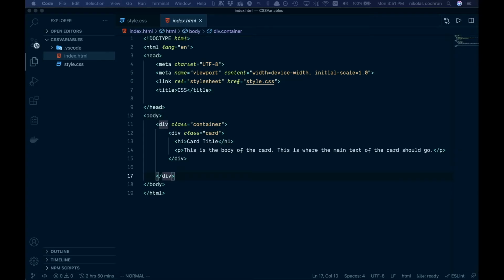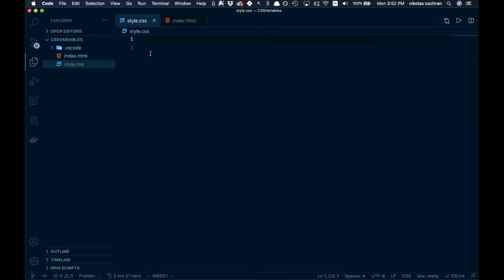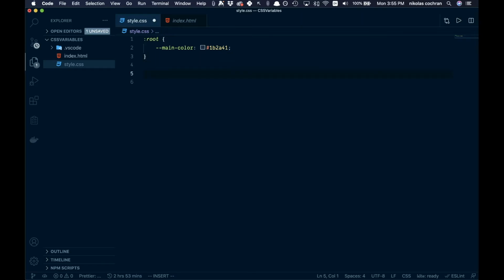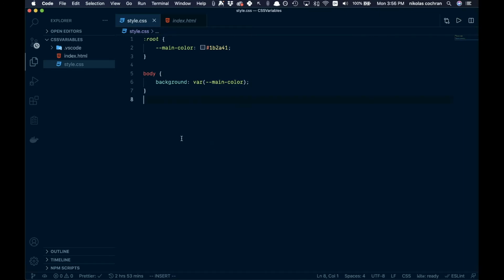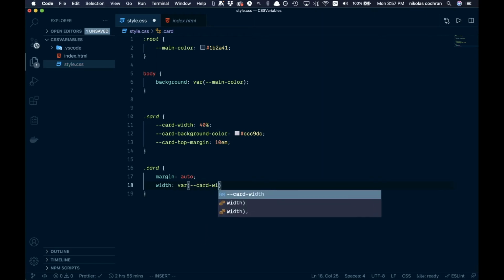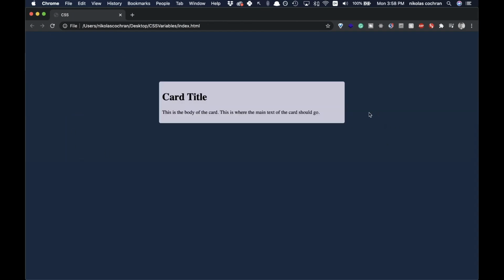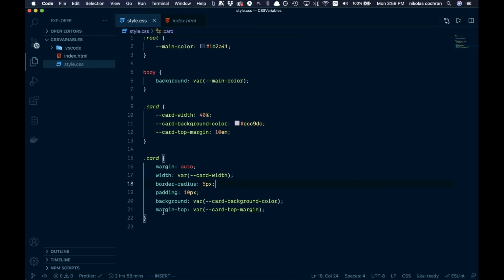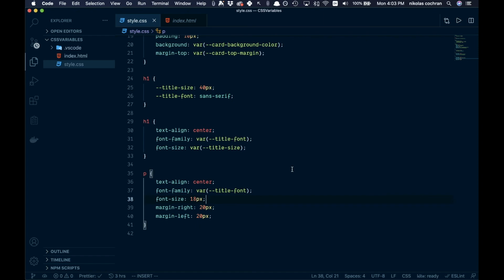CSS Variables TUTORIAL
We introduce how you can start using CSS Variables.